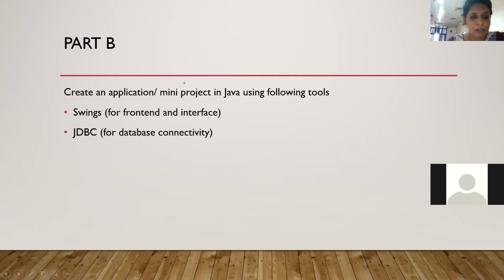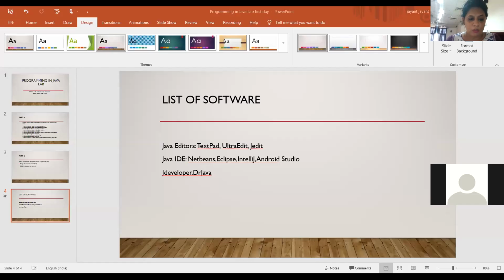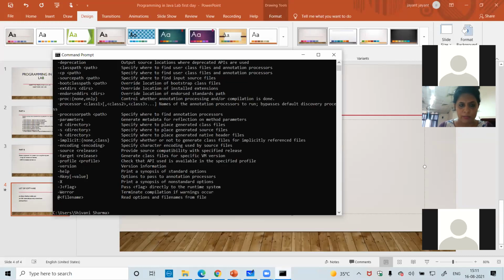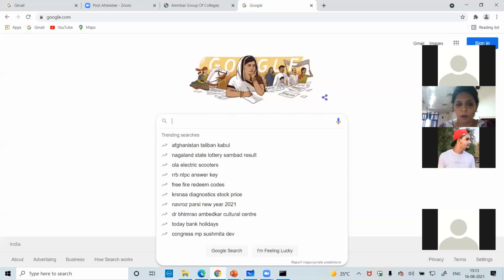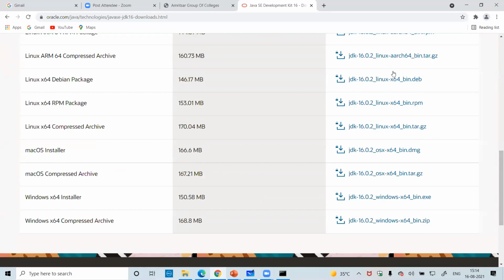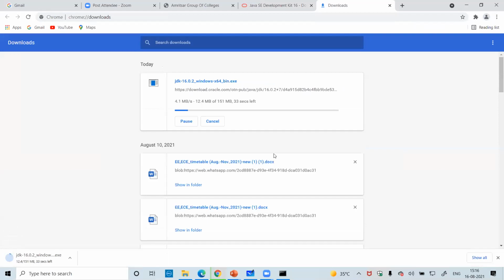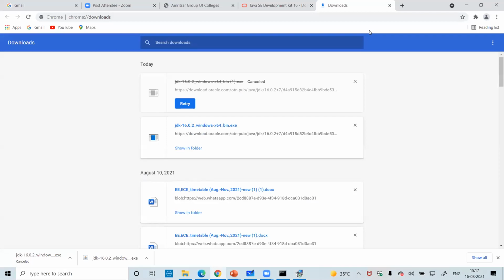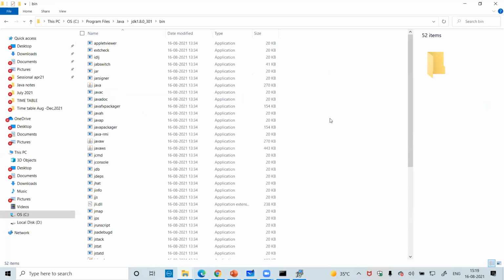Java Installation: Lab Part